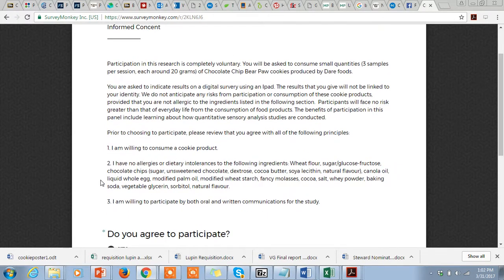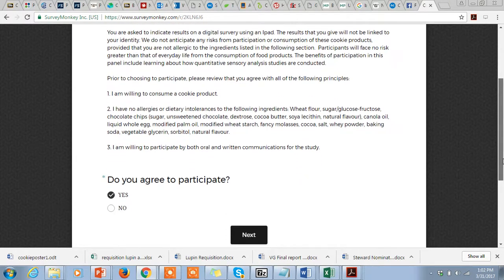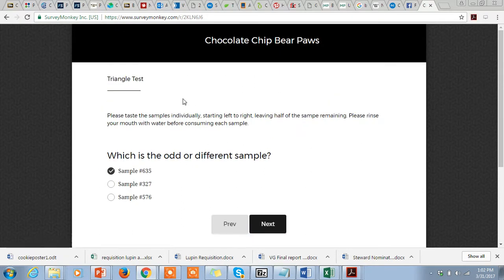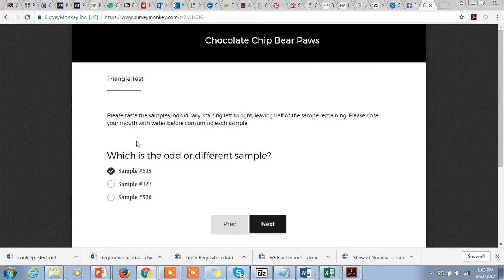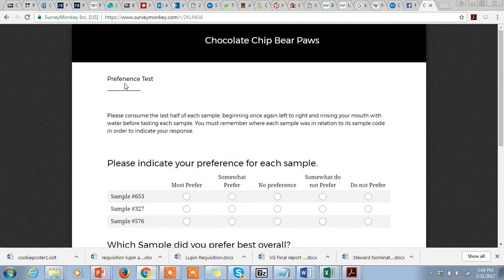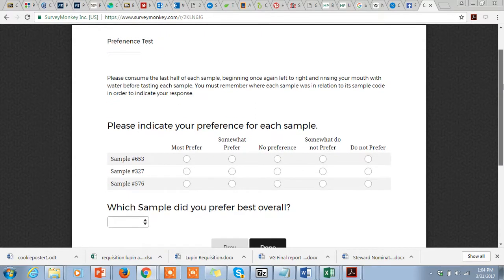Survey tool for cookie study